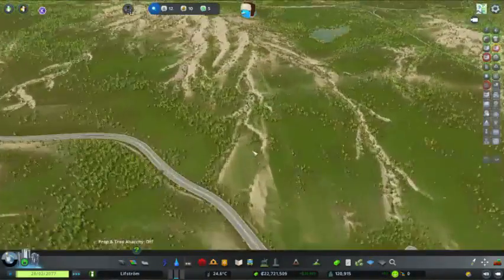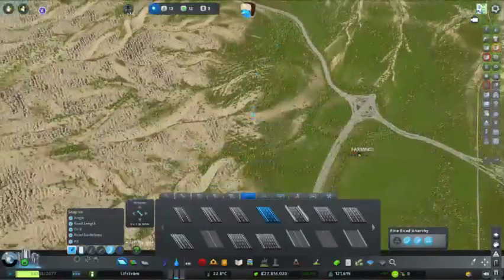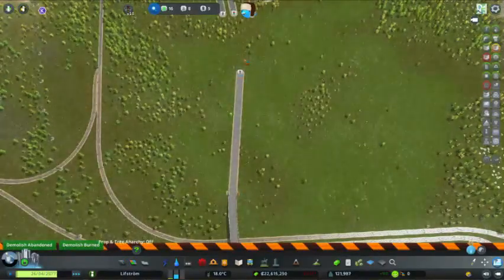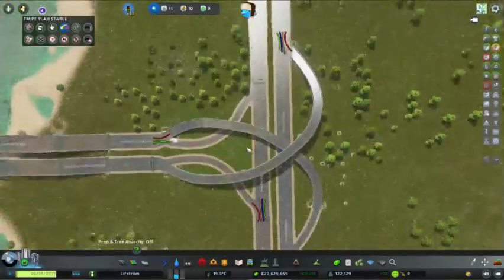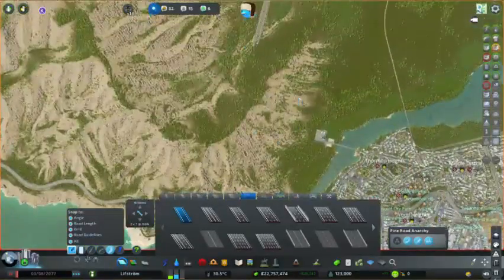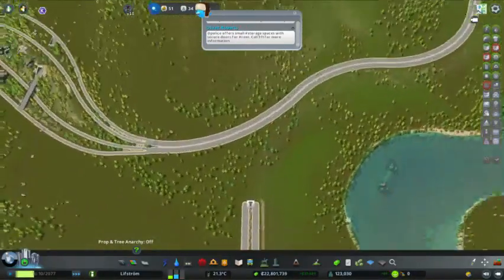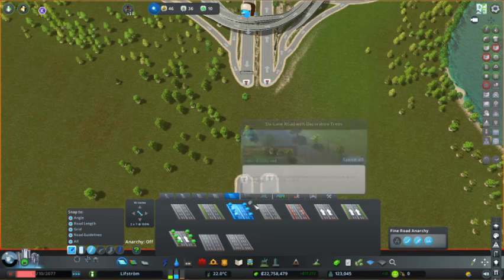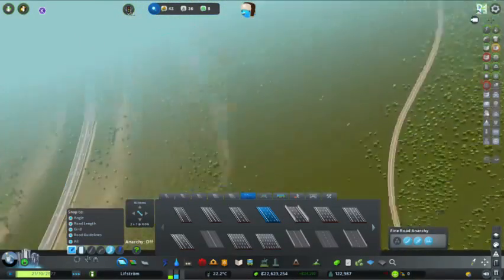The One Hour A Day Build, Part 29: Building Arteries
In Today's Episode of our citiesskylines onehouraday build, we put in the planned backbones of our final traffic network